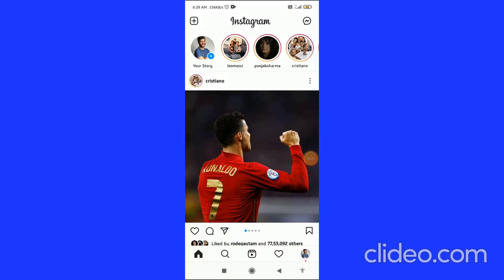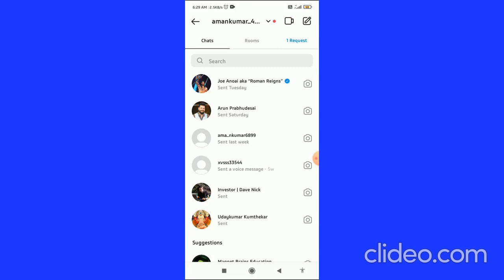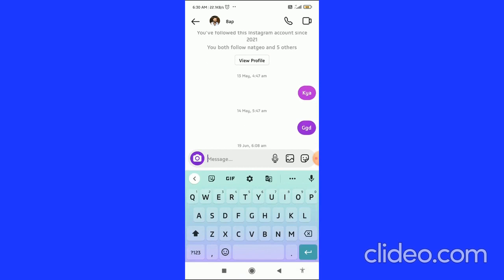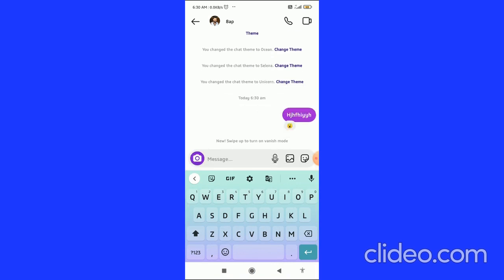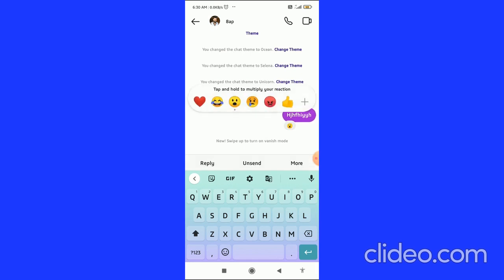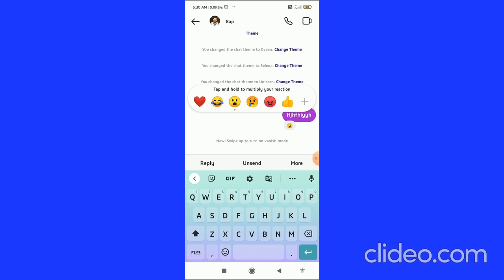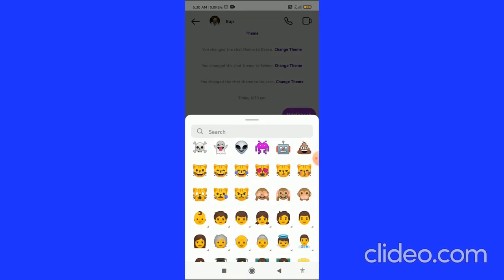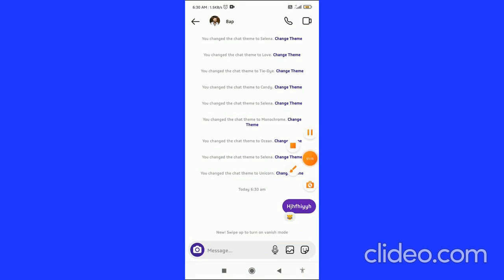How To Reply With EMOJIS On Instagram 2021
How To Reply With EMOJIS On Instagram
2021

,Reply With EMOJIS NetArtener,netartener,Netartener Noteartener,NoteArtener,noteartener,note artener